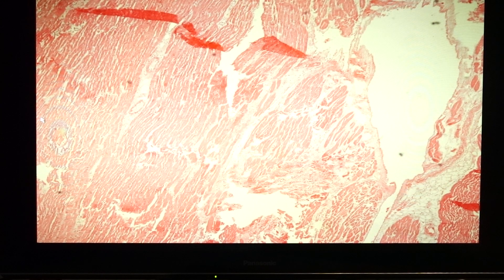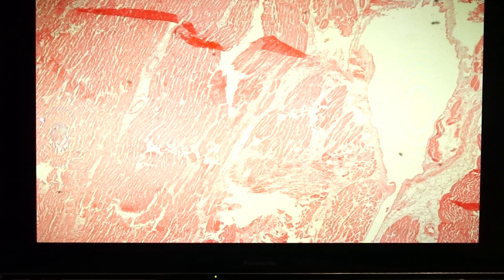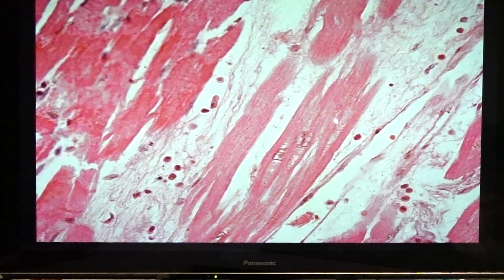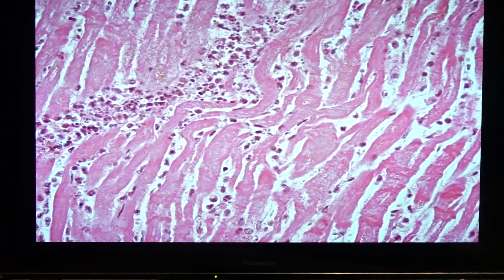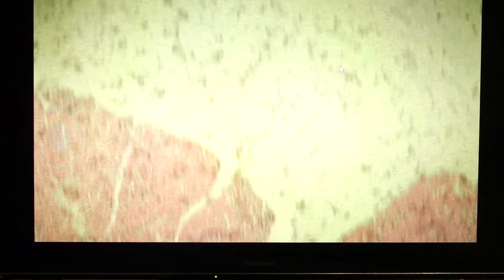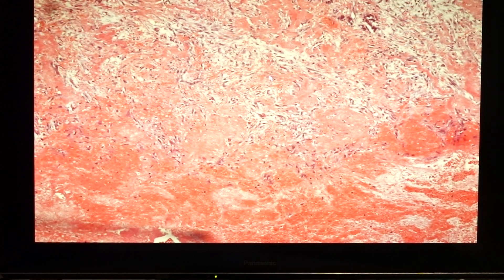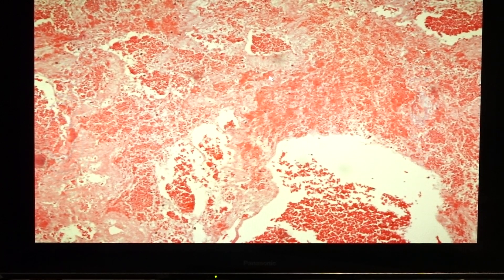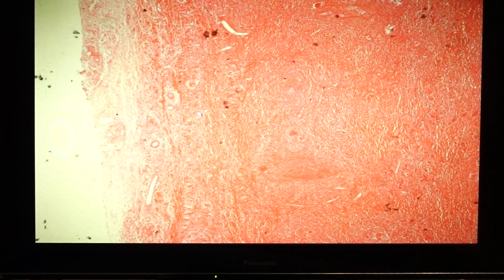cardiovascular pathology 2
This instruction covers the following slides:
201 MI 48 hours
202 MI 4 days
203 MI 8-10 days
204 MI 1 month
205 MI 6 months
5 Acute fibrinous pericarditis
89 constrictive pericarditis